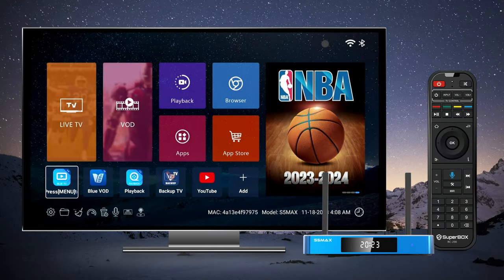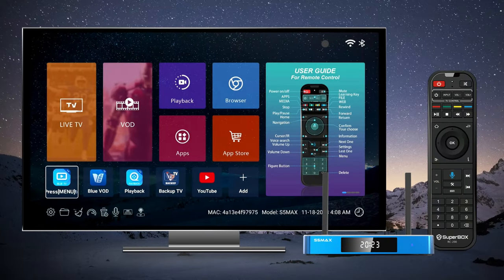SuperBox S5 Max Backup TV App Demonstration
Demonstration of Backup TV app for the SuperBOX S5 Max. With the Backup TV App, you can access lives and VOD in one place.

-Highly upgraded voice command system
-Android 12 Operating System
-4GB of RAM, 64GB of Storage
-WiFi 6, 1000Mbps Ethernet port
-High-end alloy case
-New versions of Blue apps